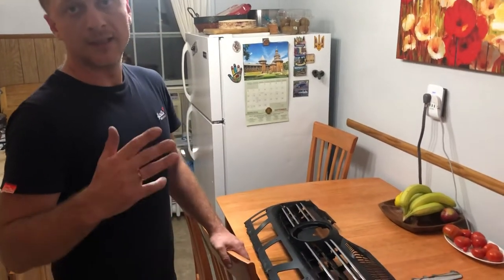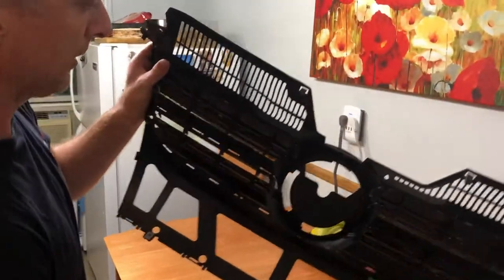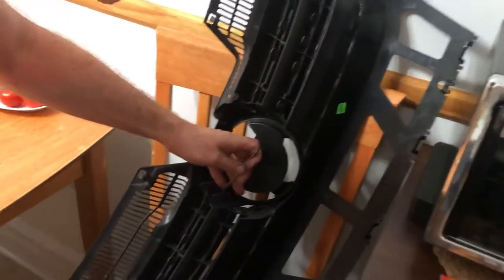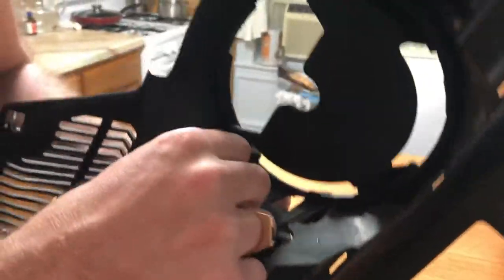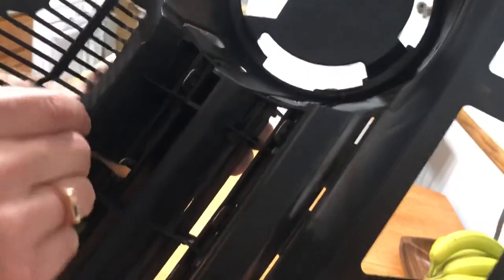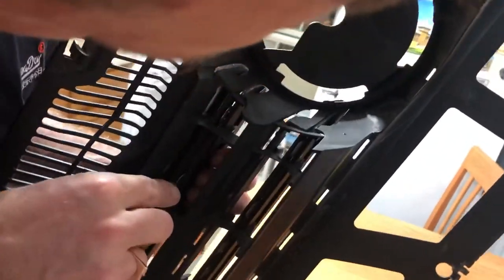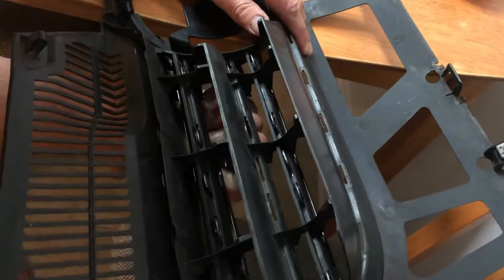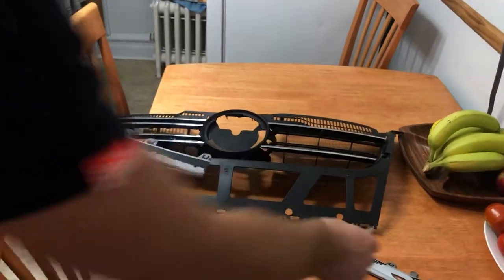VW MK-5 grill disassembly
Chrome strips removal from the grill